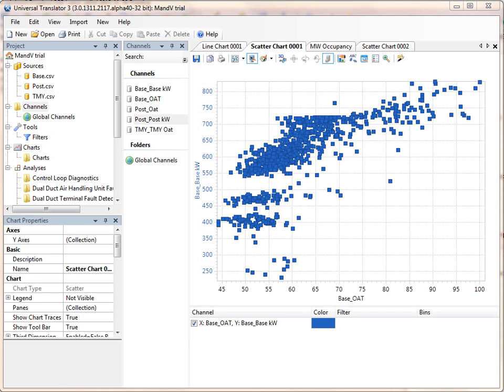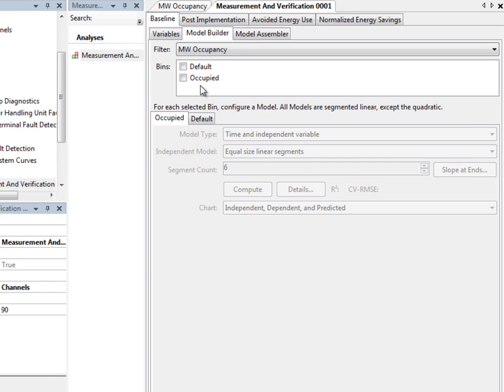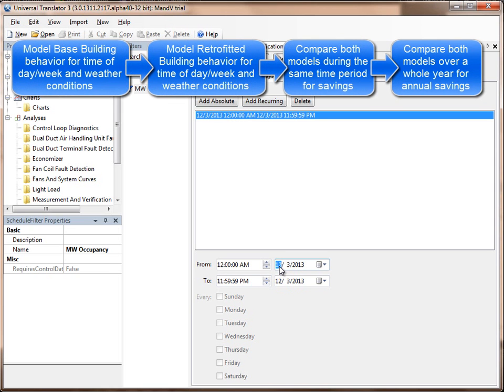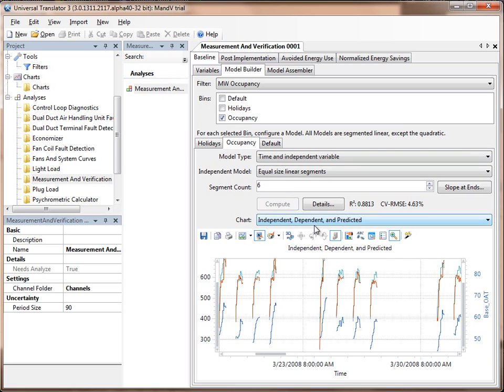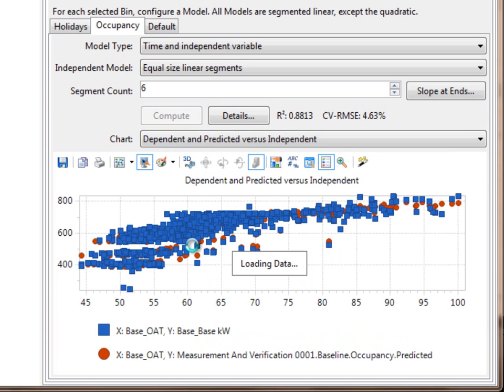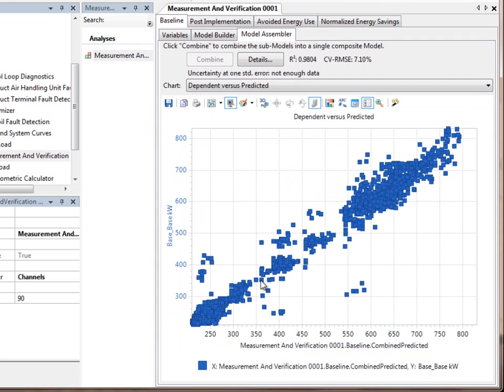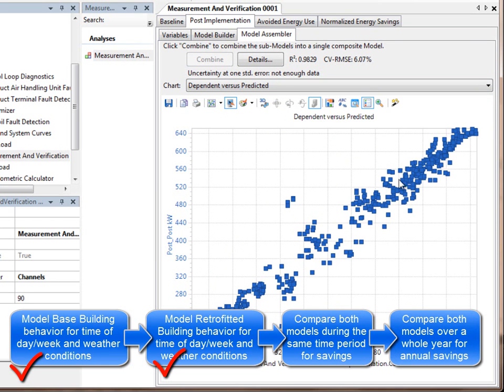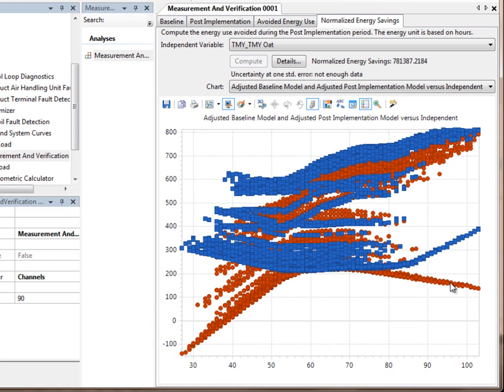09 05 2 M and V analysis 2